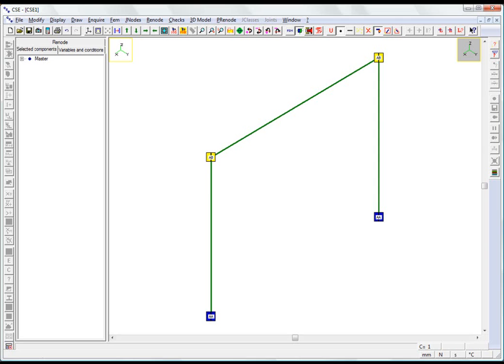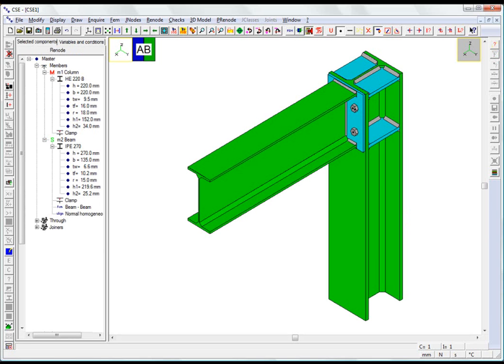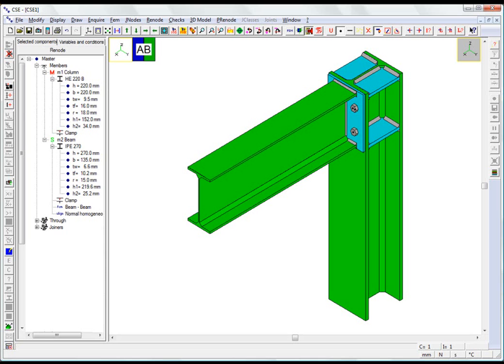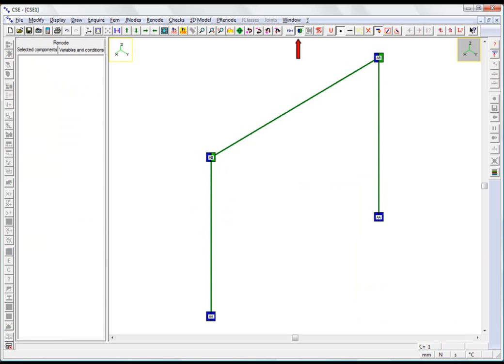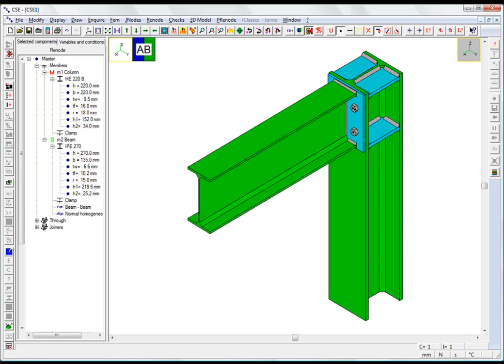Steel connections terminology: Node, Jnode, Renode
To deal with steel connections problem, new terms should be introduced to avoid confusion. Here the difference between node, jnode and renode is explained.